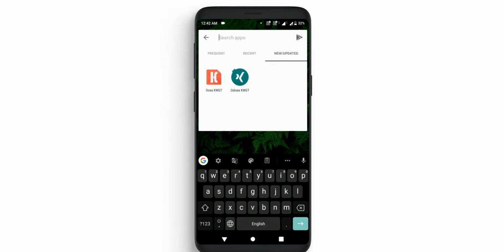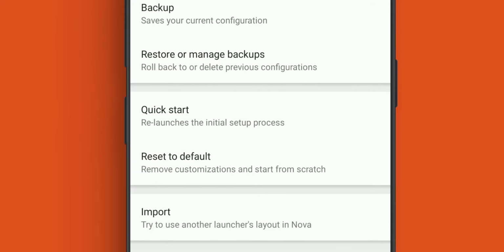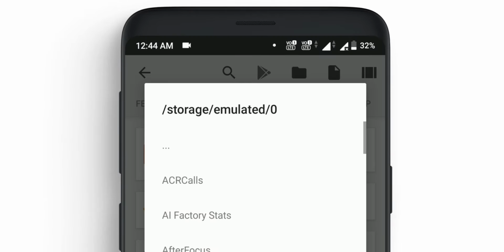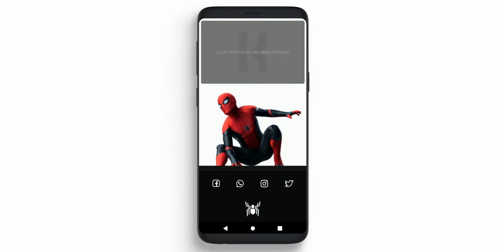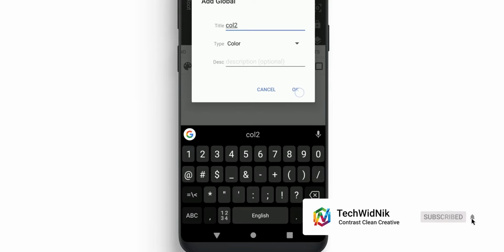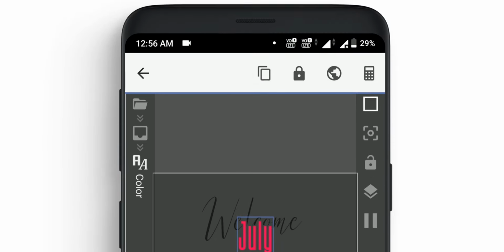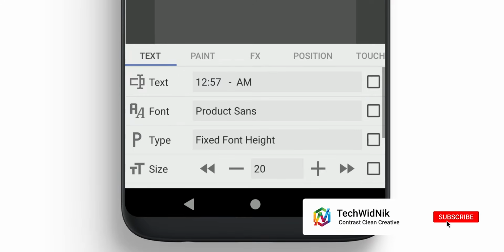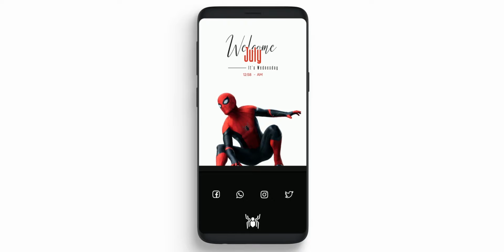Best Spider-Man Setup 😍 | Best Nova Launcher Setup - EP. 18 | August 2019 | Techwidnik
Spider-Man setup is what you all wanted from so long and here it is. Spider-Man was far from home but I managed to invite him back here.😜 Let me know how much you liked this setup in the comments below.
Also, We are making a QNA video, so make sure to ask your question in comments with ASKTWN.

Many of you wanted to see superhero setups and this is one of my best setup on which I have given much time to make a perfect setup. I hope you will like it. Enjoy and Keep Supporting.

Files (Drive URL):
It's Hidden Somewhere in Video...👀

Creative BNLS :

And you can be part of our next Creative BNLS video. Let's help each other to make the home screen even better.

In this series of Nova Launcher Setup, you will get Best Android Setup for your android home screen.